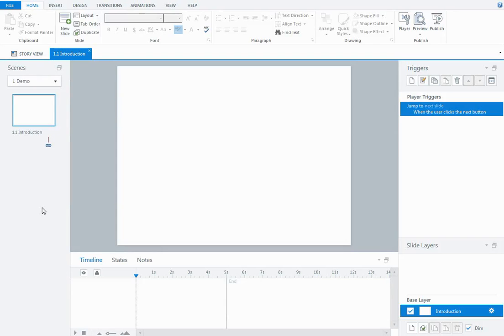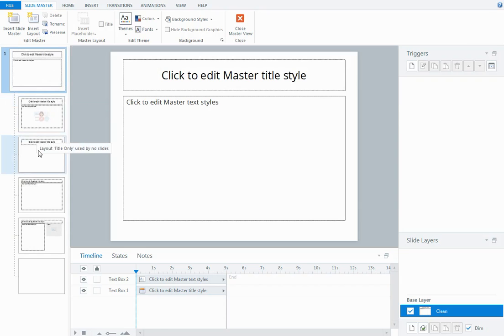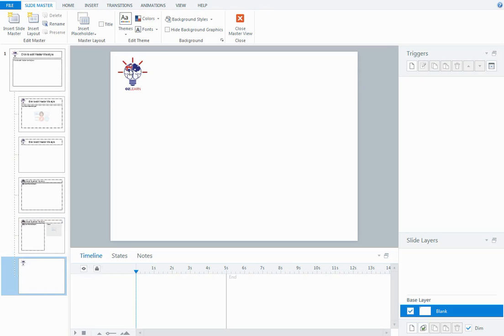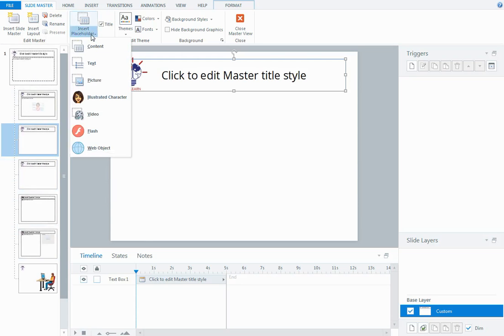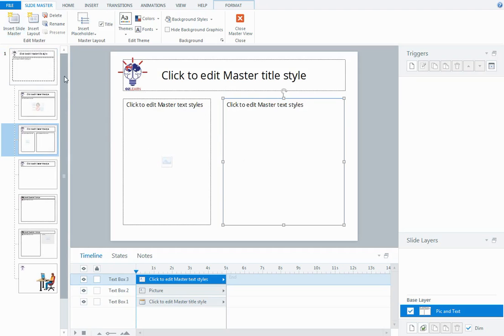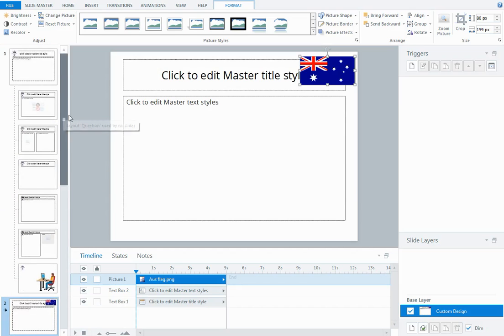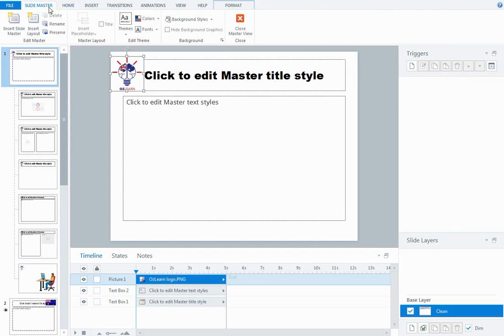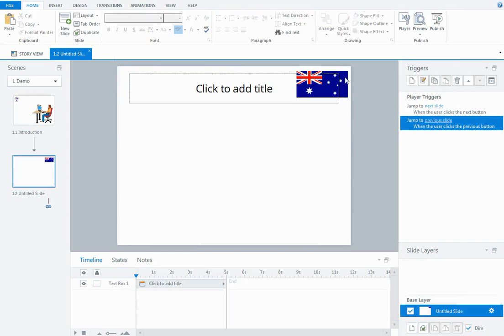Articulate Storyline 2: Master Slides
In this screencast, I'll show you how to use Master slides which are good for maintaining consistency and can also save you some development time.